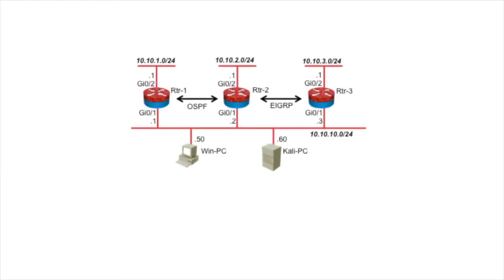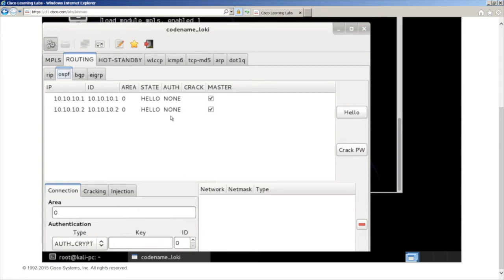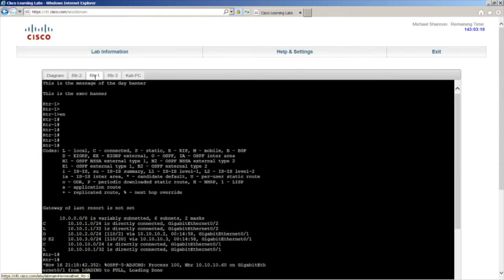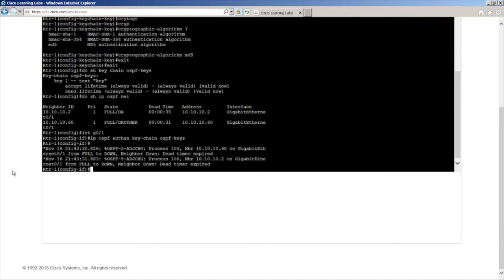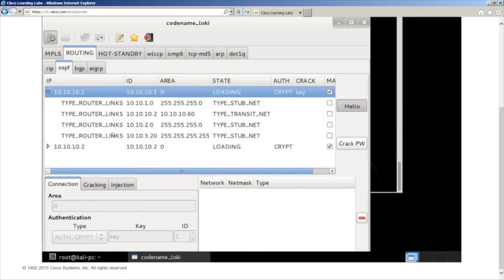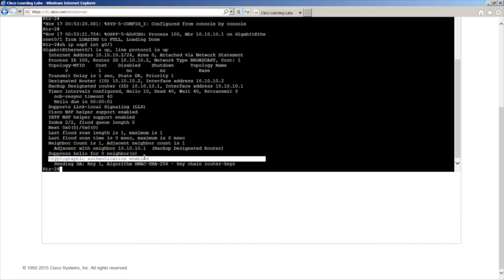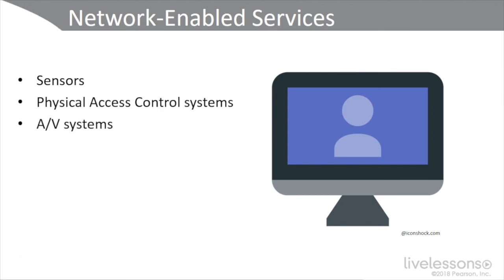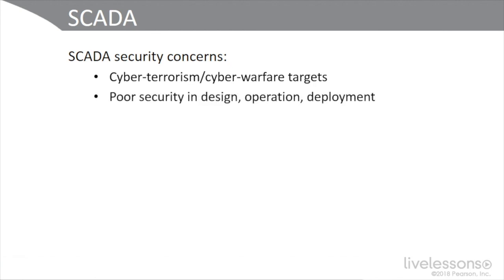42# CASP - 5.9 Advanced Configuration of Infrastucture Devices - Network-enabled Devices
42 - CASP - 5.9 Advanced Configuration of Infrastucture Devices - Network-enabled Devices